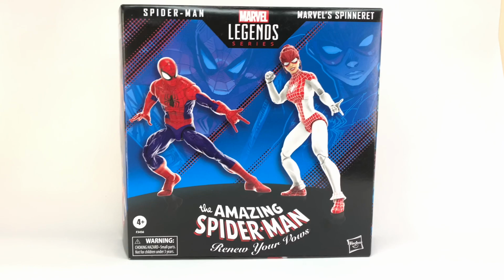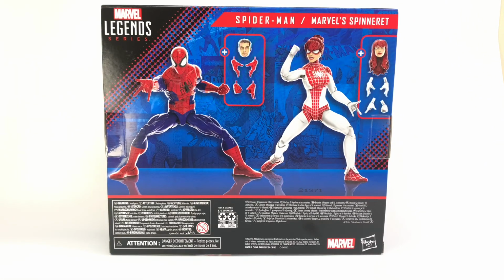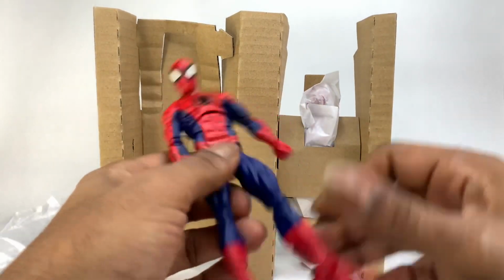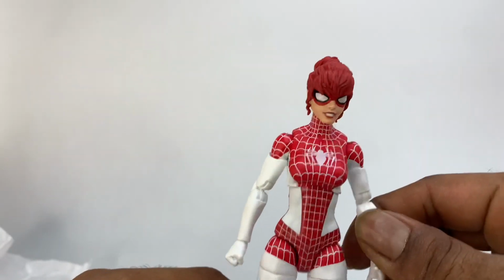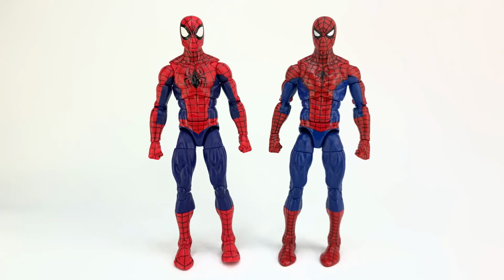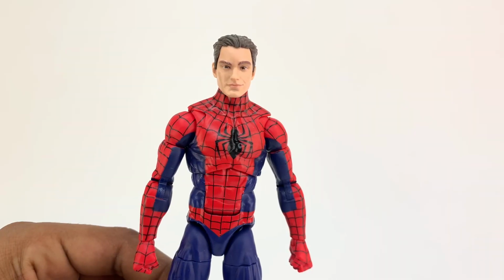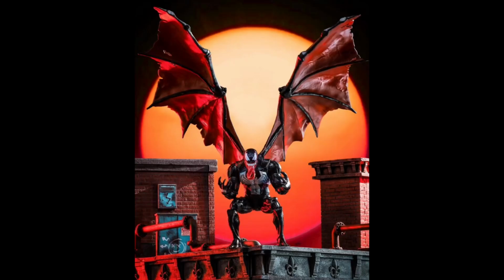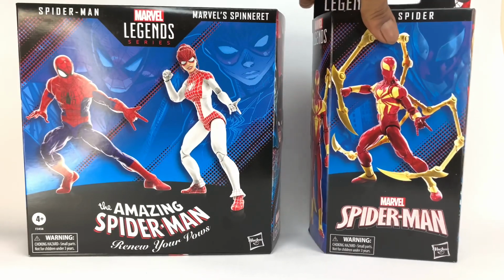Marvel legends Renew your vows 2 pack Spider-Man, Spinneret action figures